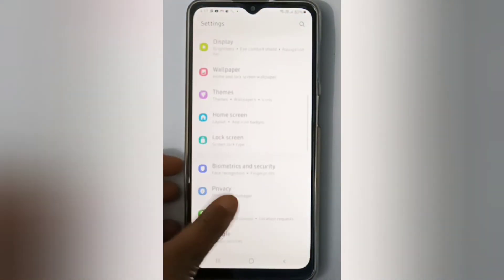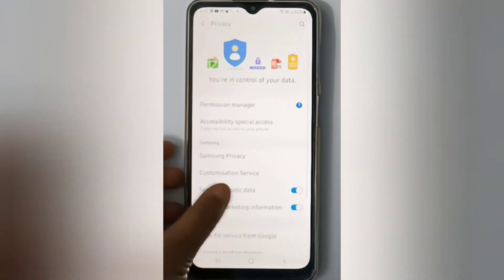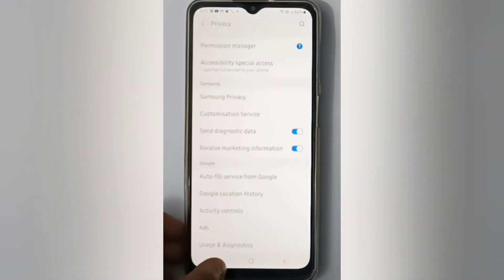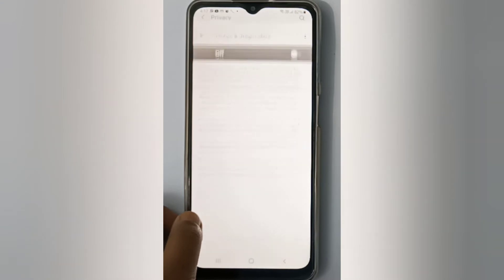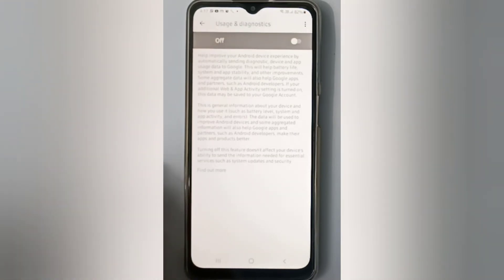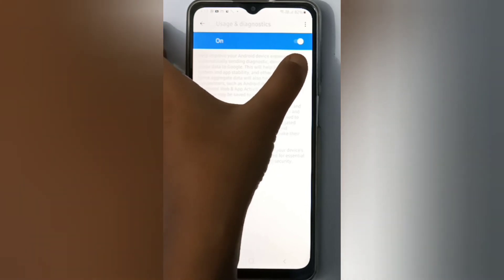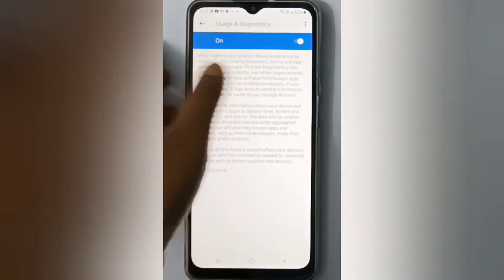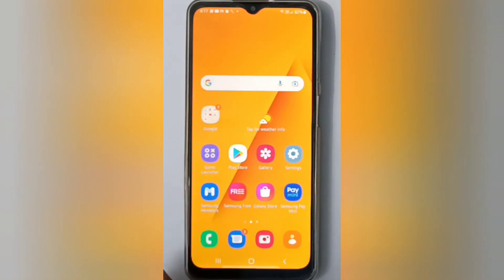How to enable usage and diagnostic in phone